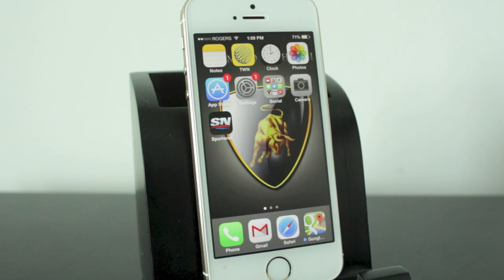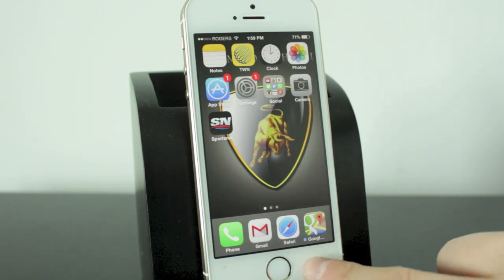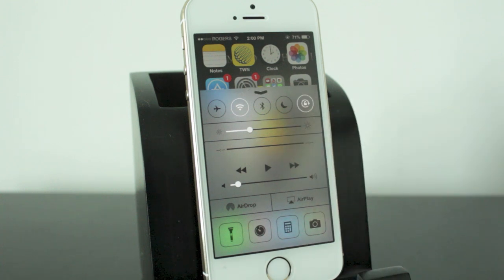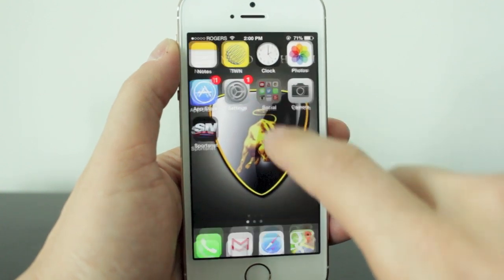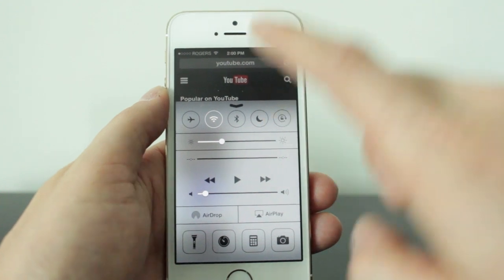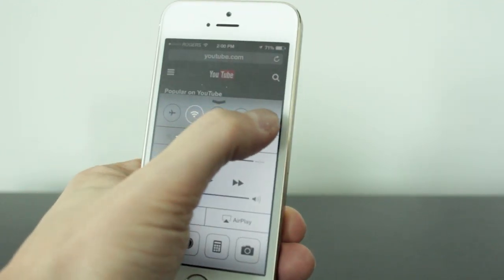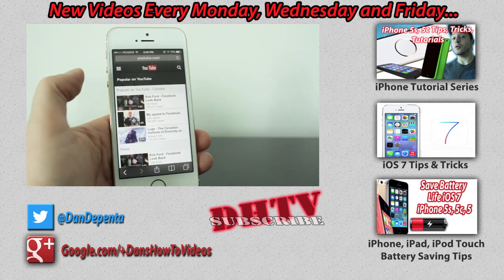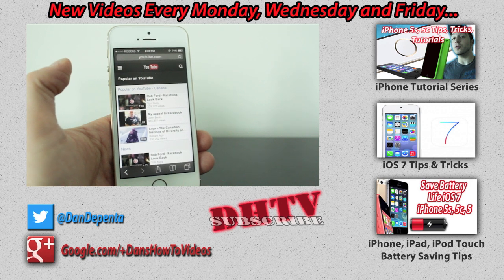How To Lock Screen Orientation iOS 7/ iOS 8 - iPhone, iPad, iPod Touch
Quick tutorial video on how to lock the screen orientation for iOS 7 and iOS 8. This works with the iPhone, iPad and iPod Touch.